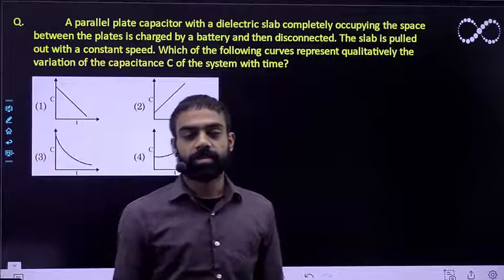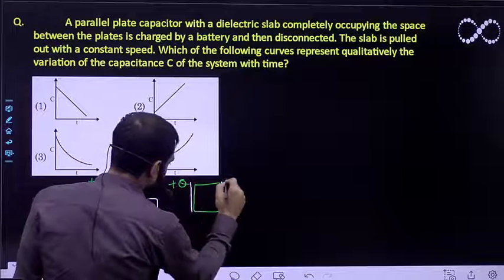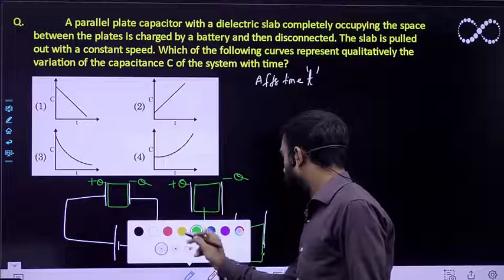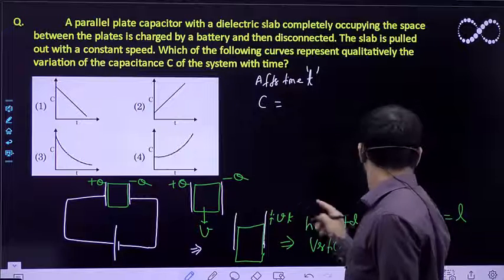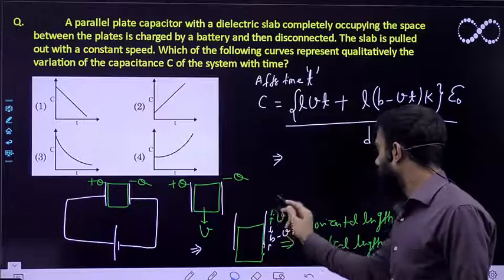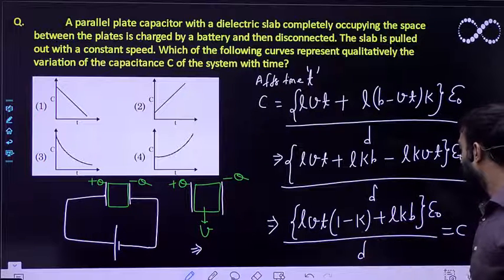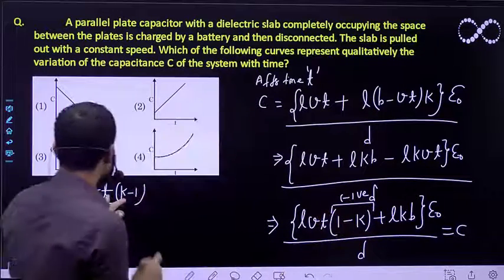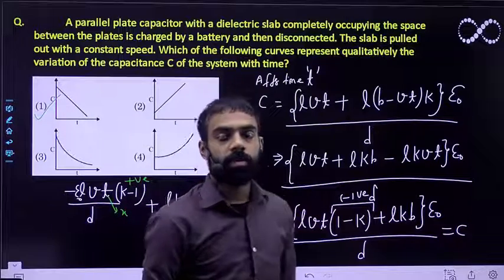Capacitors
A parallel plate capacitor with a dielectric slab completely occupying the space between the plates is charged by a battery and then disconnected. The slab is pulled out with a constant speed. Which of the following curves represent qualitatively the variation of the capacitance C of the system with time?